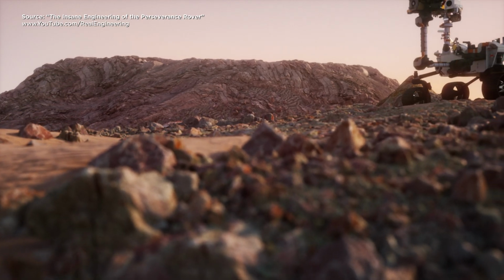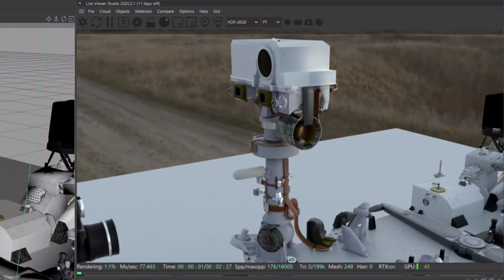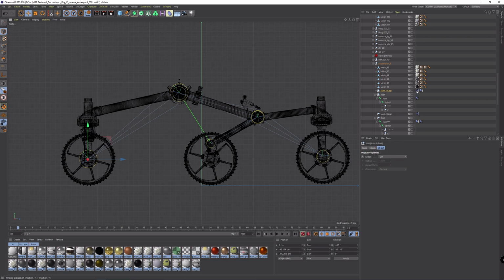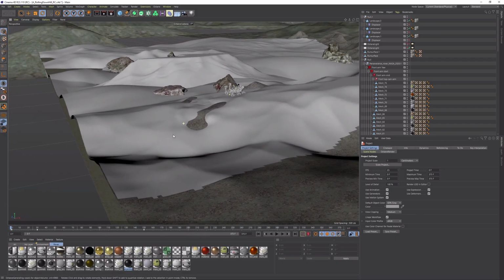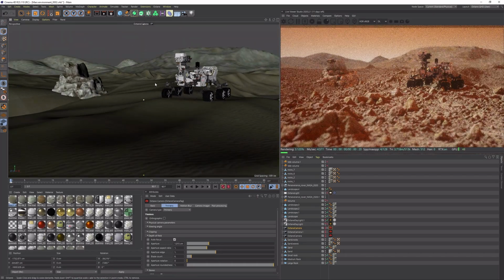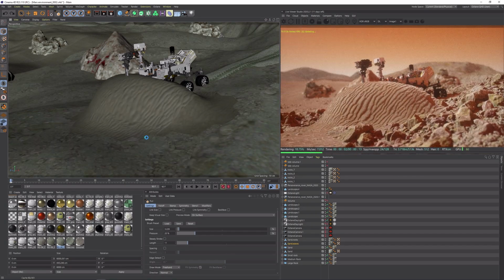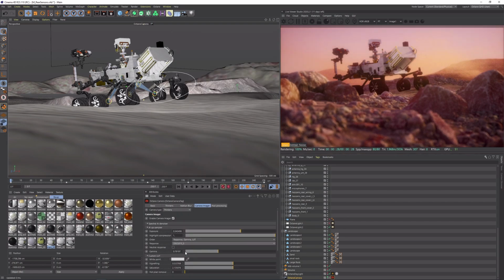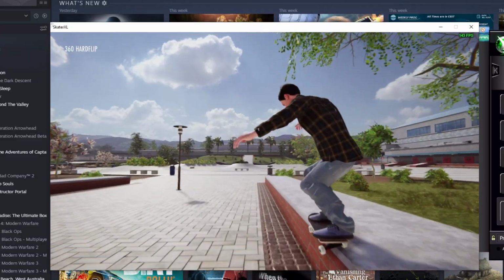How Eli Faked the Mars Landing in Cinema 4D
In this Cinema 4d motion graphic tutorial we are going to be taking a look at how Eli rigged the Perseverance rover in Cinema 4D using JPA models of the rover as well as how he built the mars landscape scene.

Real Engineering Video:
The Insane Engineering of the Perseverance Rover

Our Gear:

× GPU - NVIDIA RTX 3090 FE

00:00 Intro
00:10 Converting the 3D model
01:29 Setting up the suspension and wheels rig
04:16 Landscape optimisation
04:45 Creating the landscape
05:12 Composition
05:28 Daylight & fog
05:53 Landscape textures
06:55 Anti-theft
07:04 Animations
07:25 Octane post-processing
08:26 Rendering
09:10 RTX cards & denoiser issues
09:54 Outro